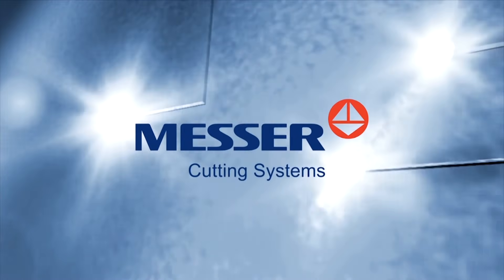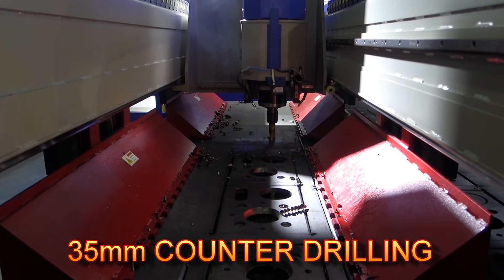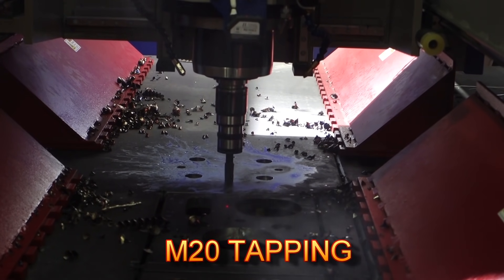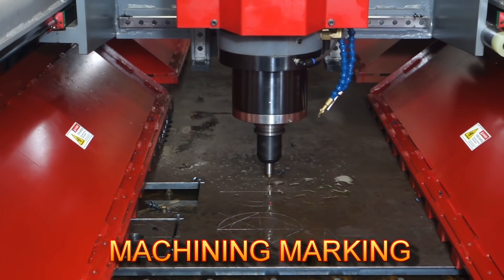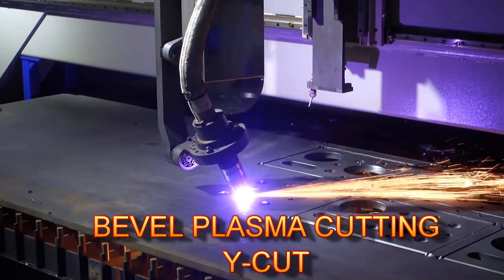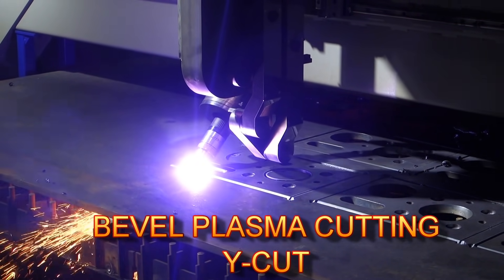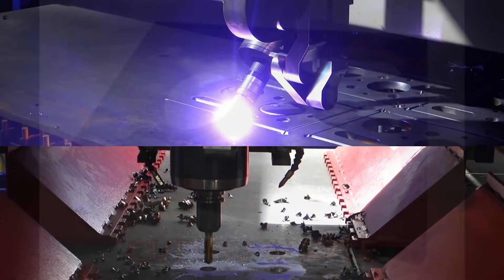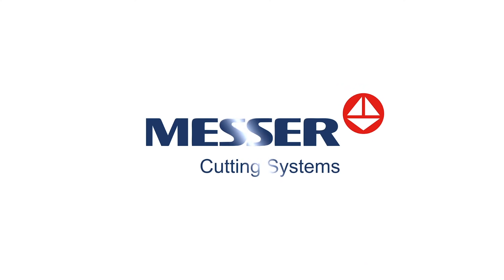Messer Plamill | Best Plate Processing Machine with Drilling, Cutting, Milling, Tapping & Marking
Messer Plamill -  the flagship plate processing centre.
Plamill is a unique combination of Plasma cutting, Milling, Drilling, Tapping & marking system.With rapidly increasing demand for components with multiple operations on medium thickness plates with speed, accuracy & reliability, Messer has come up with a unique state of art solution for its customers - "Messer Plamill with straight and bevel cutting”. With a positioning speed of 36 meters per minute, multiple operations upto 50 mm thick plate becomes accurate & quick. High precision machine construction with dual beam provides a sturdy & long-lasting performance over the years.The prowess of this machine is the automatic tool change process, which can change upto 8 tools. This takes Plamill into higher levels of productivity by avoiding human intervention.By using helical milling & slot milling operations, bigger holes & slots can be made. The coolant is optimally spread for this operation to enhance tool performance.The unique marking system helps the user to mark the components with order numbers, part numbers, client name & component name for easy and unique identification.Messer CNC is a well known name in plasma cutting and edge preparation. When you want to detach the part from the plate, and make post cut edge preparation like V ,Y , X & I cuts, the front beam of this machine comes into action. It has a sophisticated and Robust plasma torch station which can be coupled with varieties of plasma sources depending on thickness and type of material to be cut.When you have components which involves plasma cutting, plasma bevelling, counter sunk boring, drilling, Tapping, Marking, Thread milling, Slot milling, trust “Messer Plamill”. For reliable production of high quality components, trust Messer cutting systems. Messer Cutting machines. No compromises.
Best Plate processing machine plate processing machine steel plate processing machine